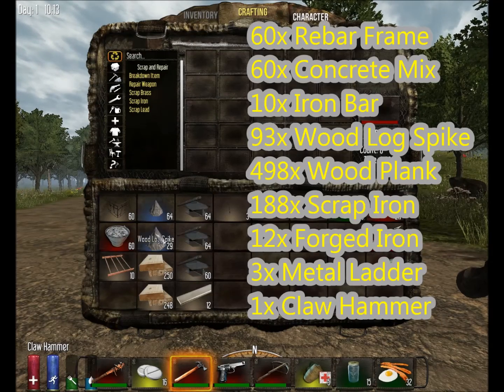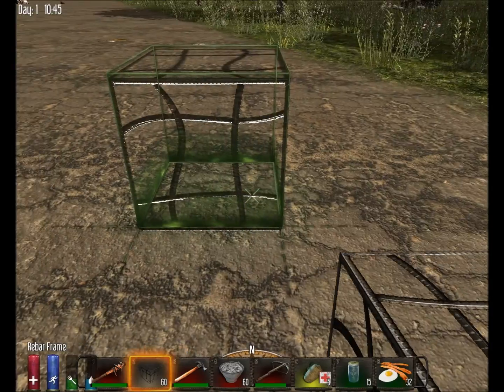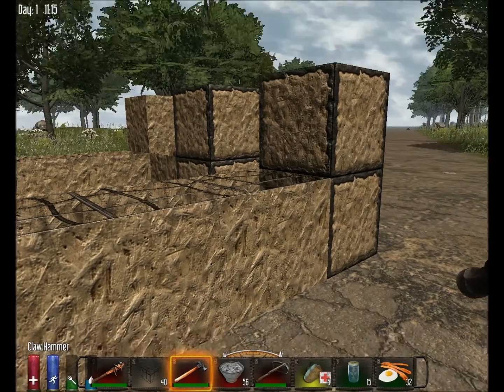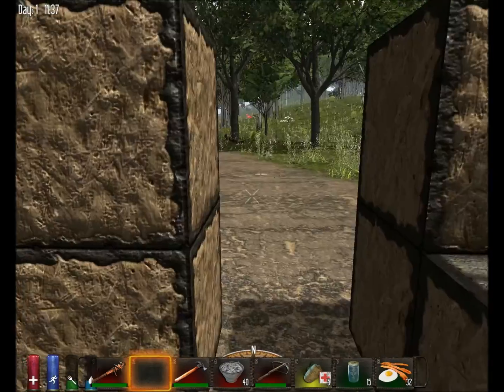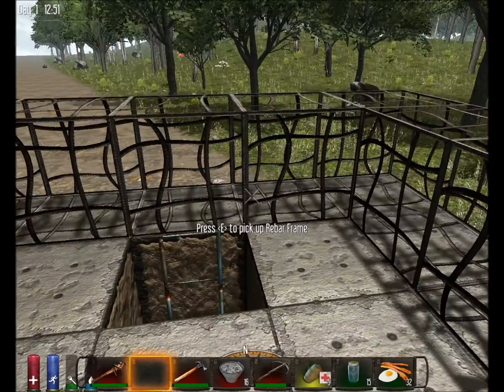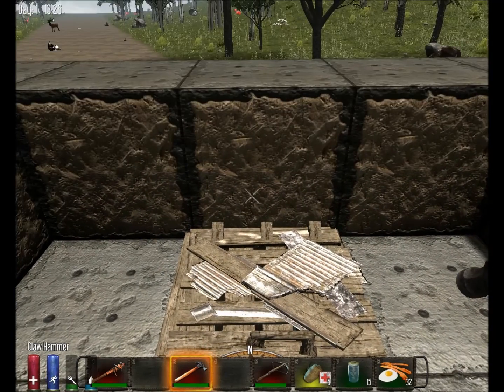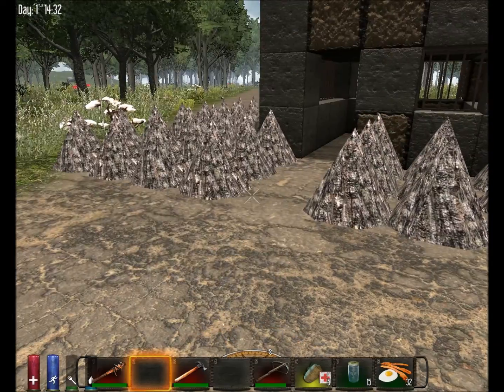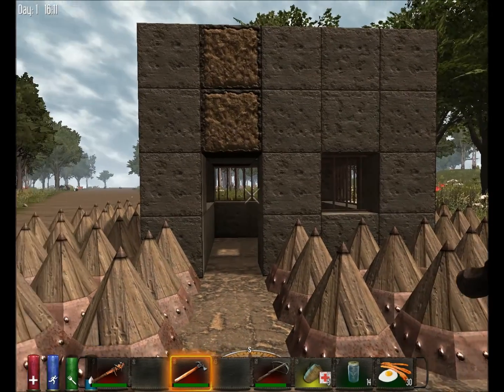7 Days To Die - Small strong base build quickly - Updated for Reinforced Concrete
I wanted to build an updated version of my previous small strong base because some recipes changed in the game since Alpha 10's release. If you have the resources you can go for a small but OP base that can be build very quickly. The base is expensive but pretty strong.
List of what you need (excluding items needed to make final modification shown at the end of video):
60x Rebar Frame
60x Concrete Mix
10x Iron Bar
93x Wood Log Spike
498x Wood Plank
188x Scrap Iron
12x Forged Iron
3x Metal Ladder
1x Claw Hammer